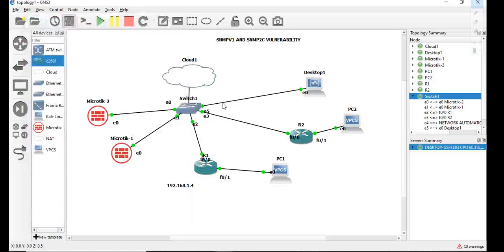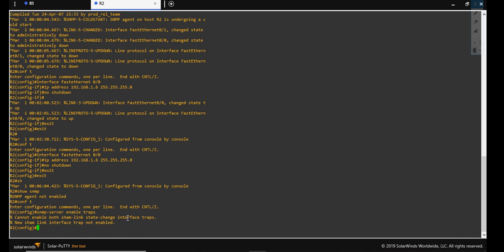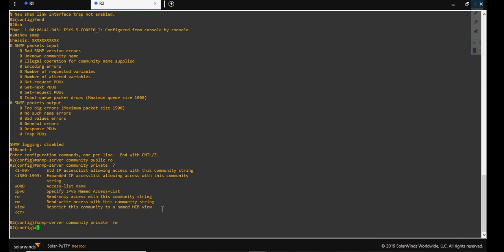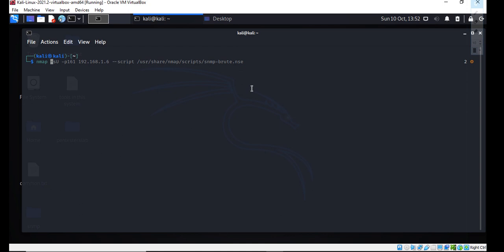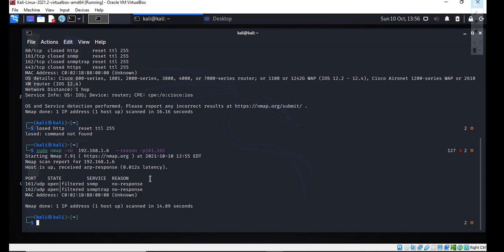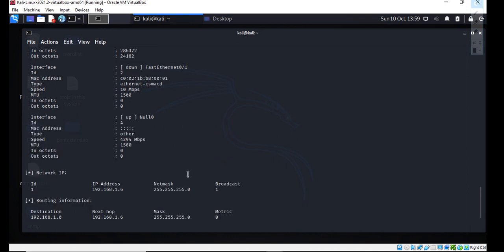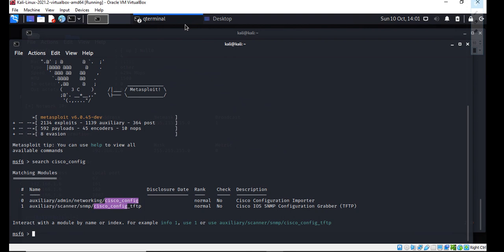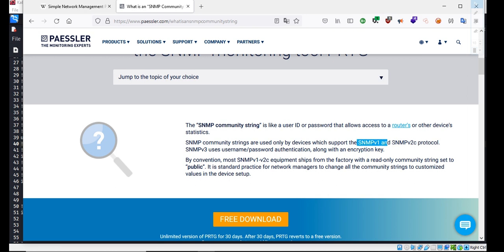Why SNMPv1 and SNMP2c are vulnerable? (practical demo) SNMP(Simple Network Management Protocol)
Video from Gaurav